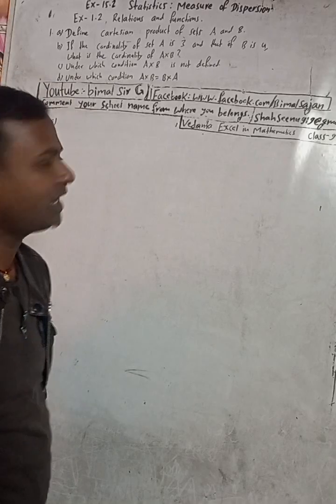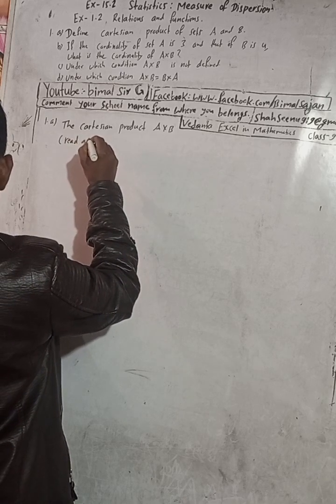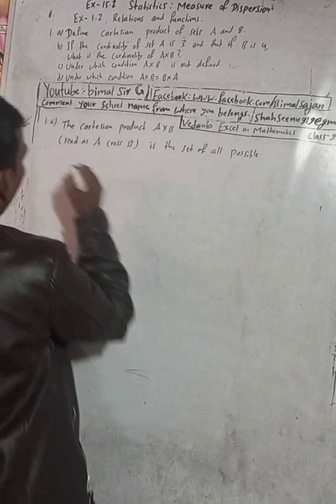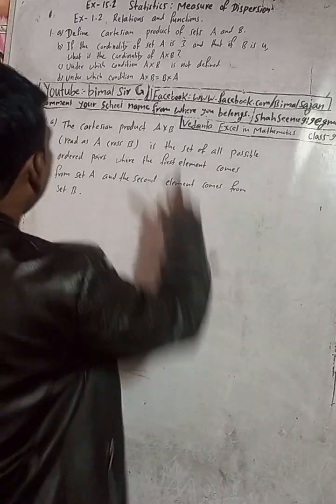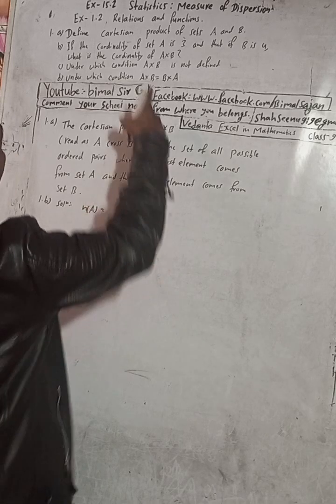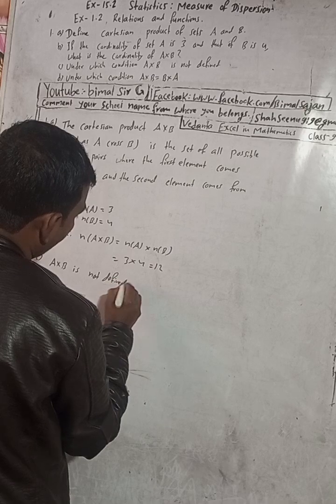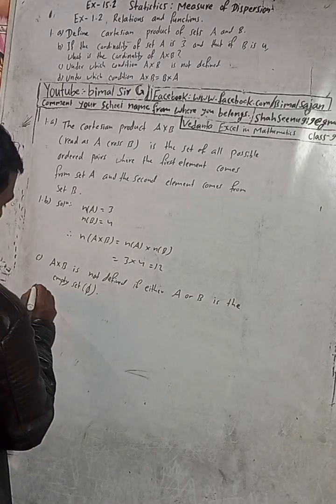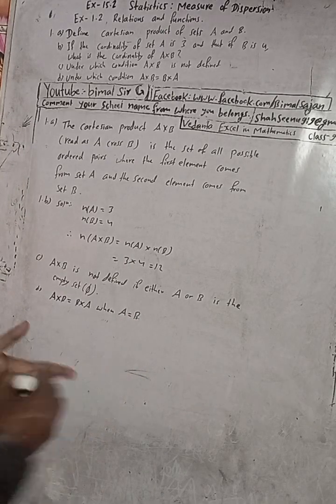Opt class 9 Ex- 1.2 Q1) | Relations and functions | Vedanta excel in mathematics class 9 and 10 sol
Opt class 9 Ex- 1.2 Q1) | Relations and functions  | Vedanta excel in mathematics class 9 and 10 solution